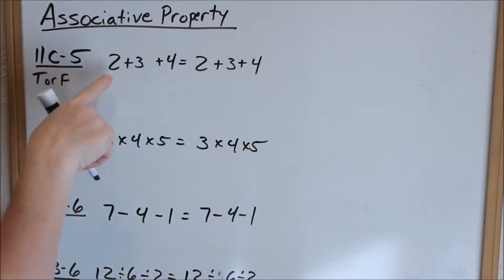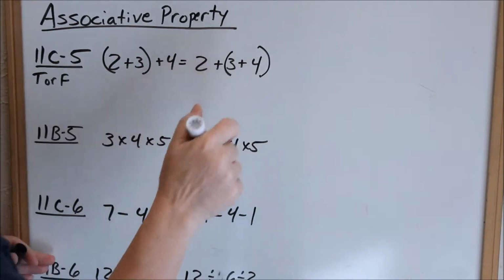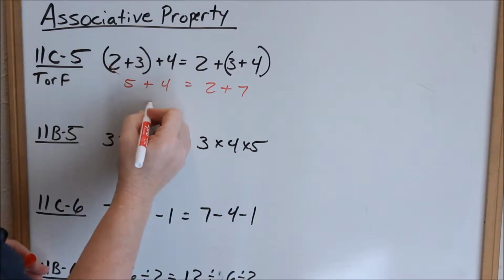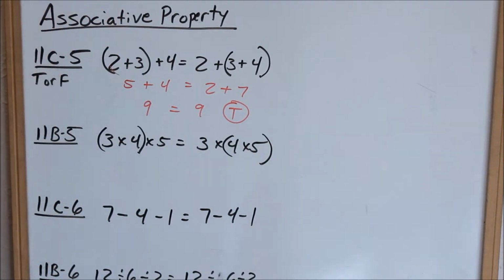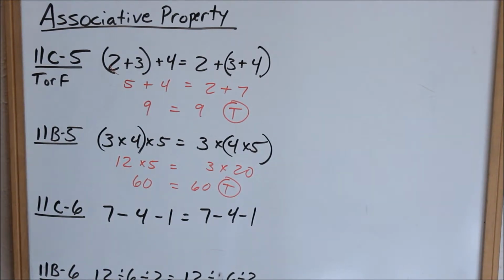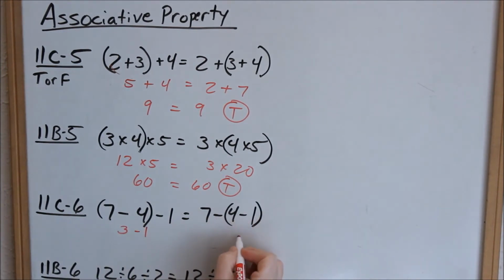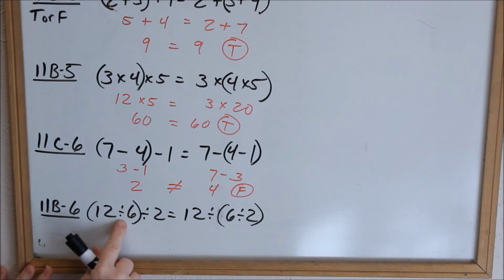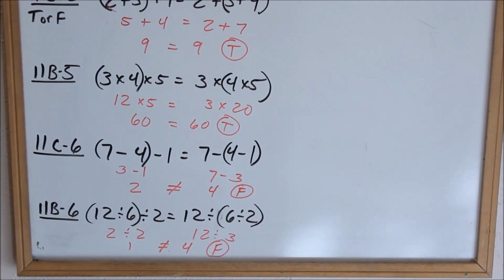Lesson 11- Associative Property